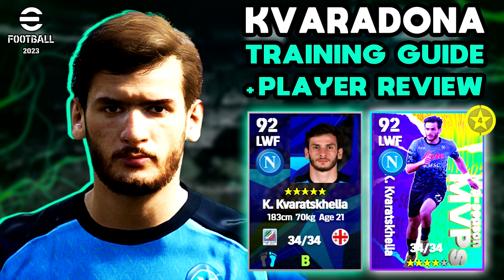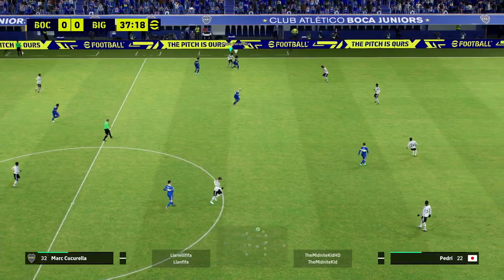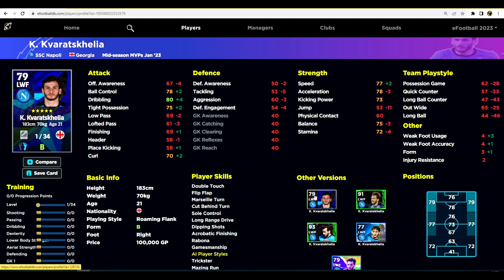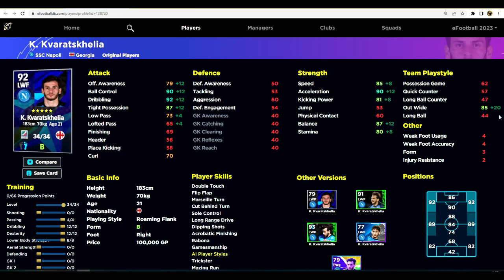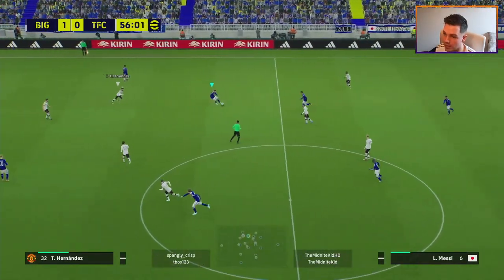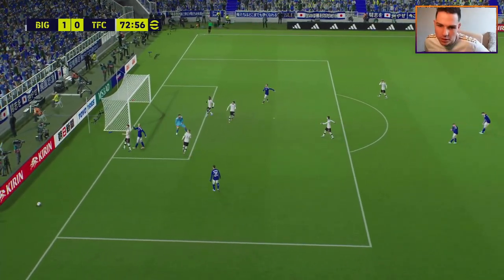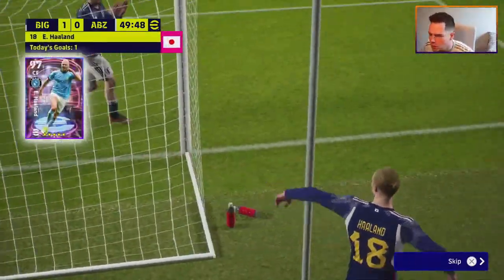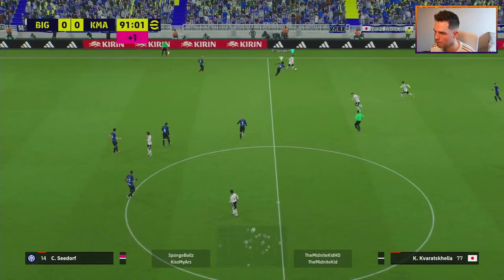eFootball 2023 | KVARATSKHELIA REVIEW & TRAINING GUIDE - ULTIMATE WINGER?